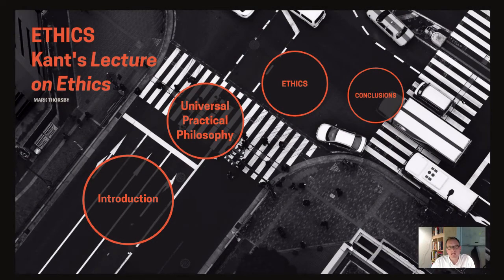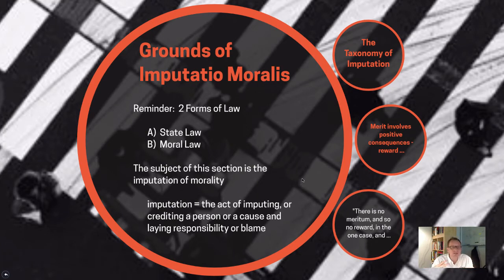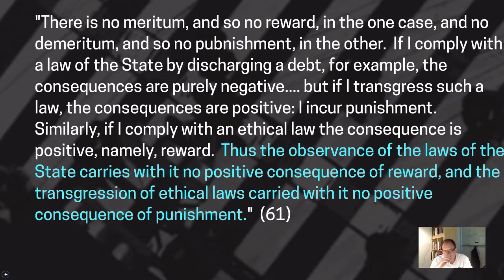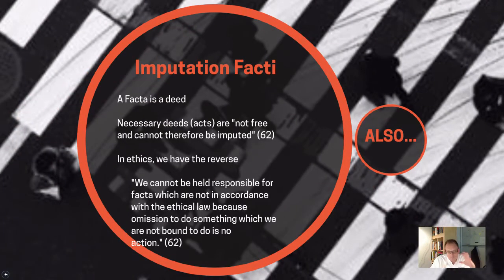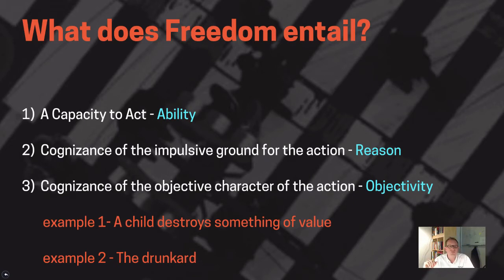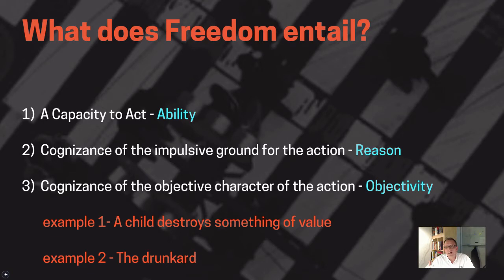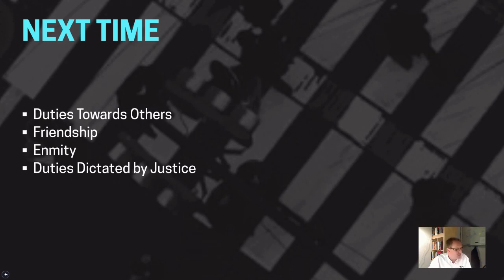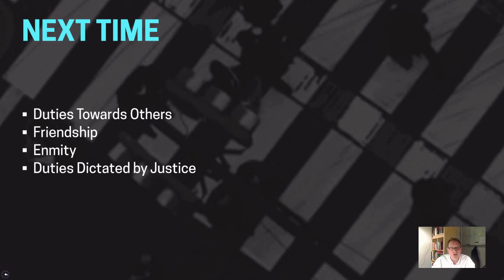Kant's Theory of Imputation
In this video, Professor Thorsby discusses the next section of Kant's "Lecture on Ethics" concerning problems of imputation and responsibility.